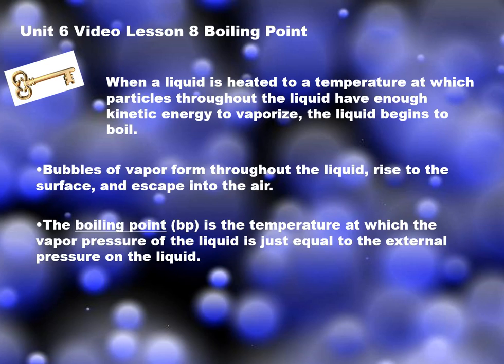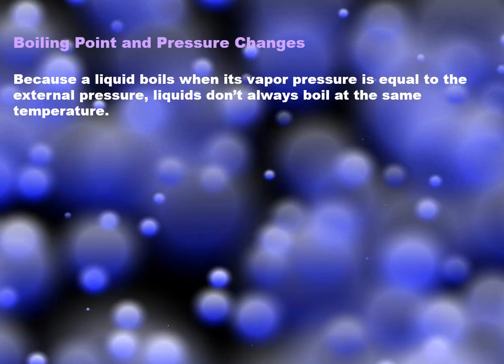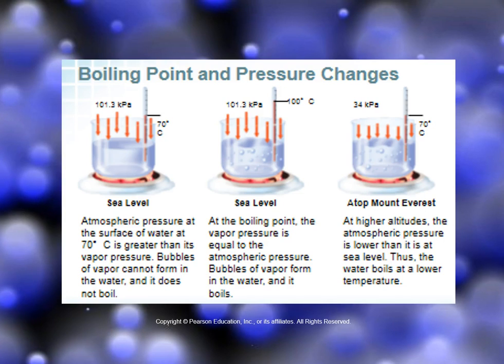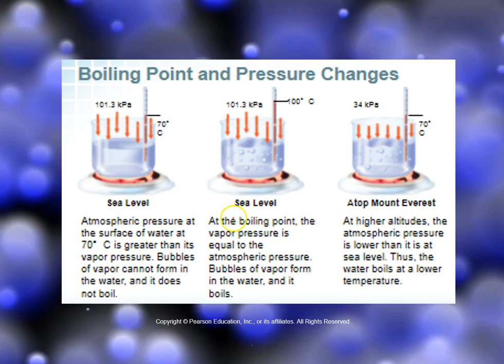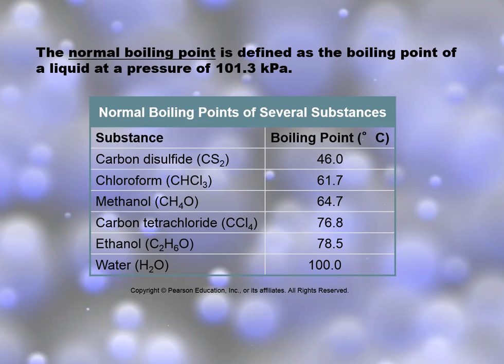Unit 6 Video Lesson #8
This video describes the boiling point of liquids.